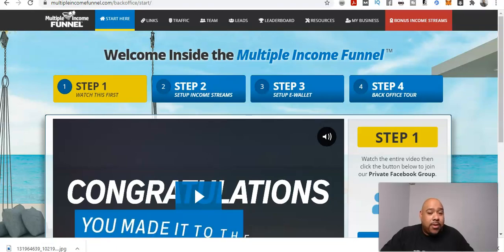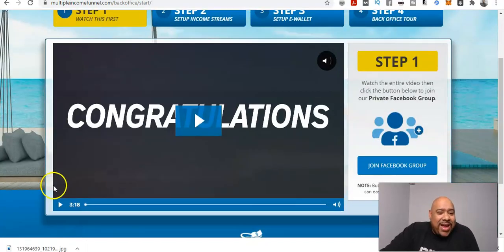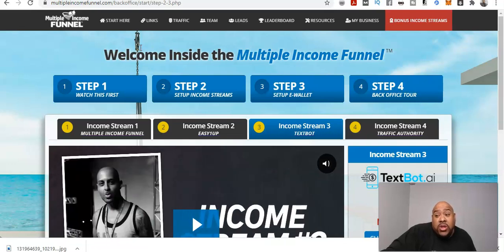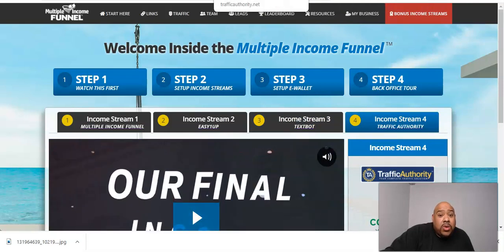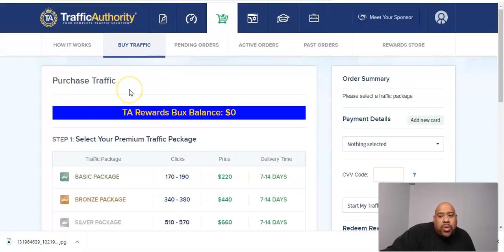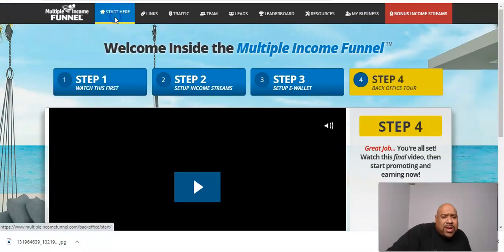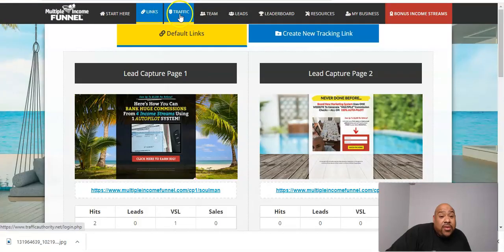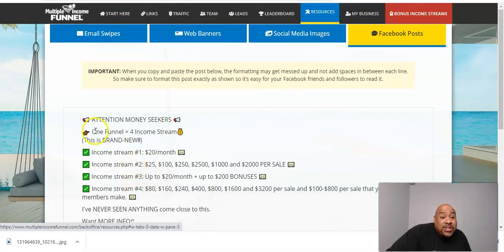Multiple Income Funnel Review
In this video I break down the multiple income funnel and give you a full review on my thoughts regarding it. If you are interested in making $500 per day from home then you need to tune into this video.